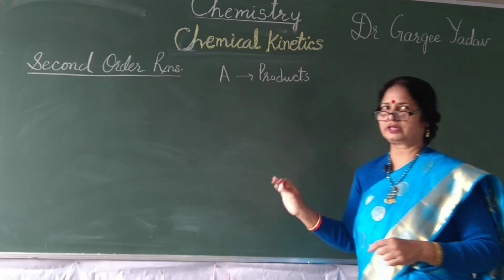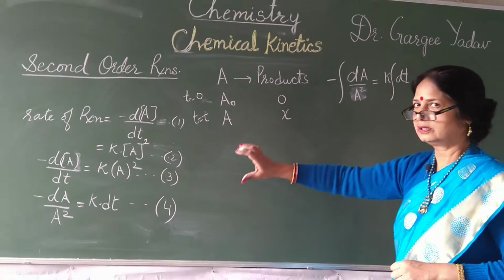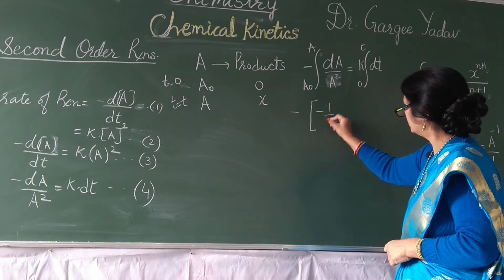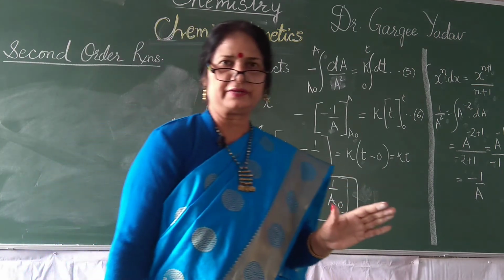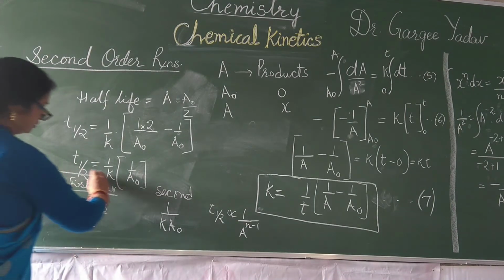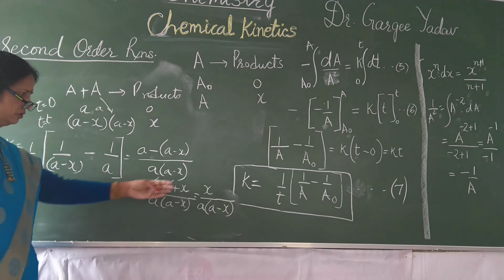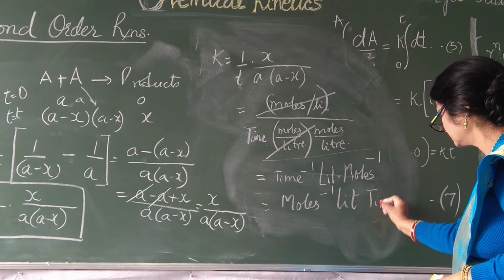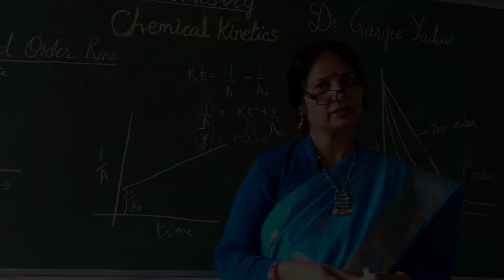Chemical Kinetics :L#12 Second Order Reactions by Dr Gargee Yadav,S.N.Sen B.V.P.G.College, Kanpur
Chemical Kinetics : Second Order Reactions by Dr Gargee Yadav